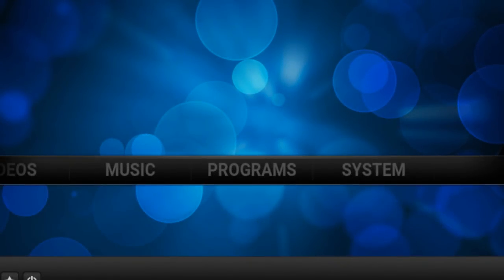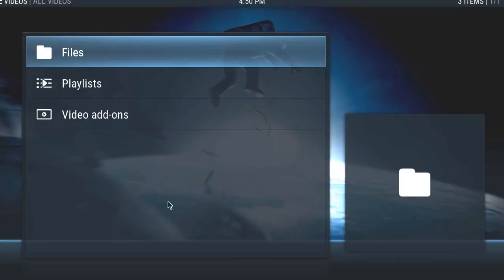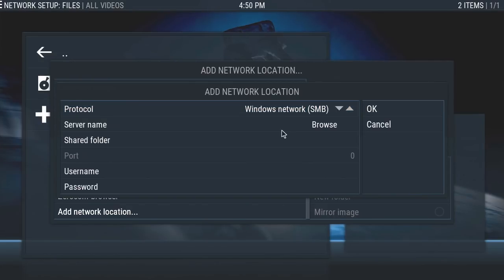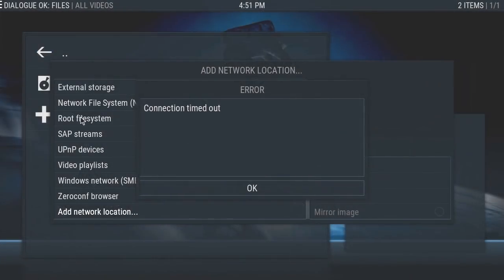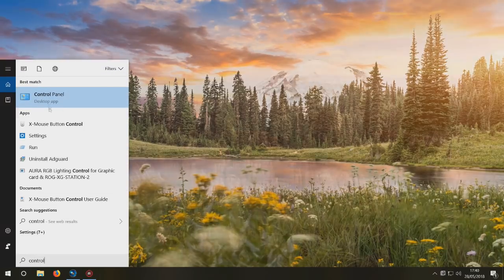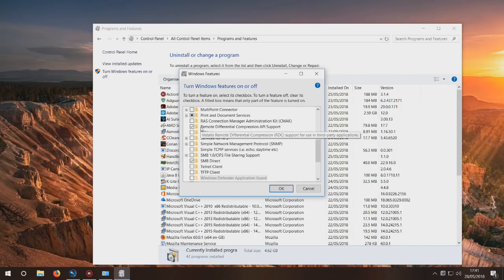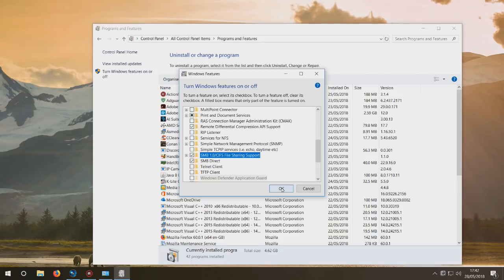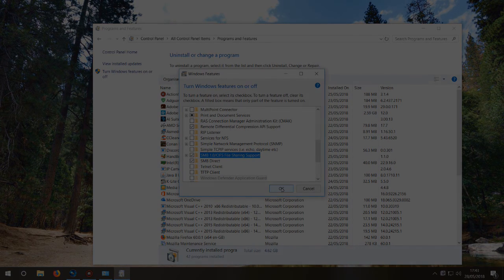Windows 10 v1803/1903/20H2 Kodi SMB Network Fix For Android Devices JUNE 2018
YOU MUST READ THIS!. UPDATE. 26/07/2021. IT WORKS WITH KODI 19.1 BUT NEED TO SET UP SMB WITHIN KODI 19.1 SETTINGS. UPDATE 29/07/2019 works still with creators update 1903...- Works with Kodi 16, 17 & 18 respectively...This fix will allow users to connect their Android TV boxes back to their Home or Work Group network. Microsoft removed them in the new 1803 creators update. stuuuupid!!!... FULL STEP BY STEP BELOW IN DESCRIPTION...

Microsoft will name your PC with a jumble of numbers or letters by default when you install Windows 10 so you will need to change that first to something that you will remember (like your name or something)  Go to system and "rename your PC"

Open control panel then Network and sharing centre & on the left you will see "change advanced sharing settings" open it & make sure "Turn on network discovery & tick Turn on automatic setup of network-connected devices" also "Turn on file and printer sharing".
Once you have done that go to "This PC or My PC where you can see the drive that you want to share. Right click on it & go to properties at the very bottom. click on sharing tab then "Advanced Sharing" and tick the box "SHARE THIS FOLDER" make sure the drive letter is in the settings "share Name" .
Once that is done go to your android box and follow the steps in the video. Make sure your PC is passworded and on a local account. enter the SMB details IE, PC Server Name, which will be the name of your PC, shared folder which will be the letter drive you have just shared on your PC, Username will be the PC name you use to log into your local account PC, and the password you use to log into when you turn on your PC at the login screen. Hopefully you will be able to connect to your shared files & drives via your Android box. :-)

If that doesn't work click on your network/internet icon down near your clock (Bottom Right).
Click Network & Internet settings. If you're connected to Ethernet (recommended) click properties under the Ethernet icon and change change it from Public to Private. This will allow you to share as we used to in Homegroup or Workgroup.

If it still fails then i guess you have done something wrong or a third party Anti Virus is blocking you. This i cannot help you with.
Good Luck and enjoy your new settings. :-)